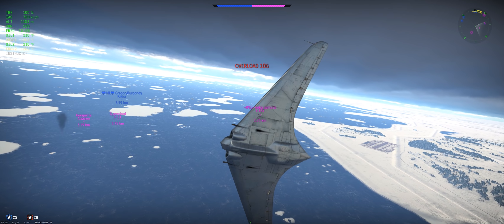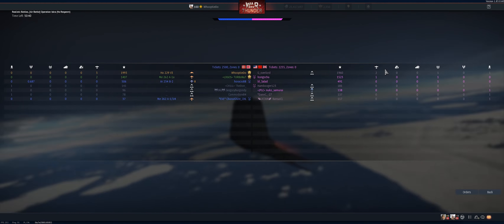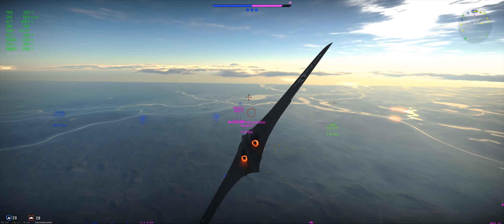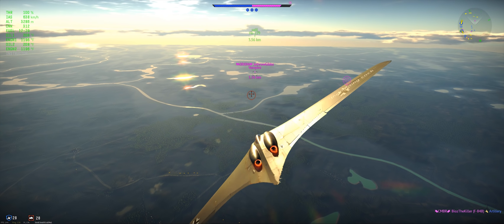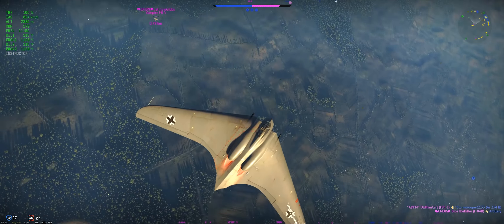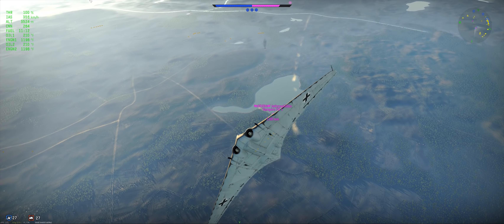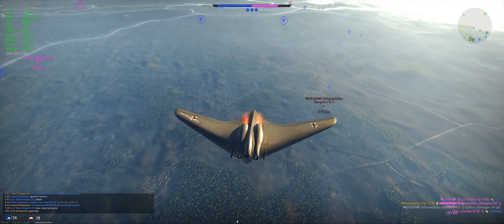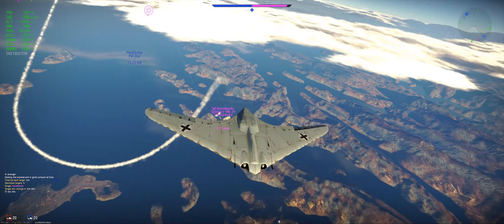Horten 229 - Gameplay and Tips - War Thunder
I used to hate this plane... now I'm here praising it. Somewhere in the last patch, the Horten got a durability buff. Its a very fun plane to fly now. Enjoy. Probably isn't the best tutorial. but hope it helps.